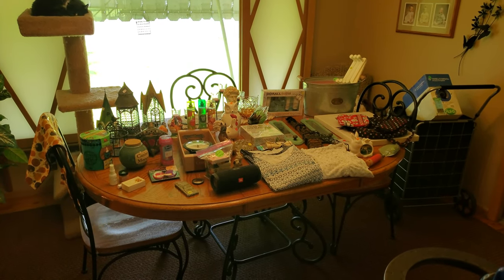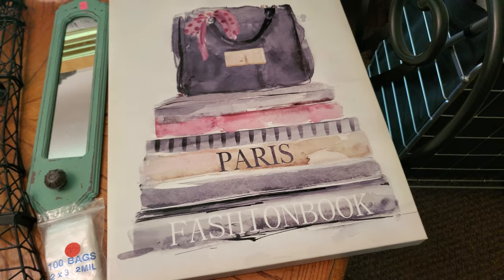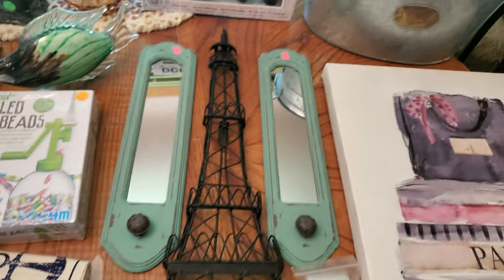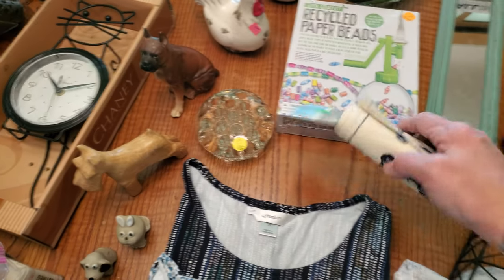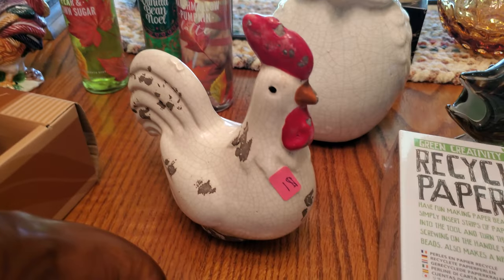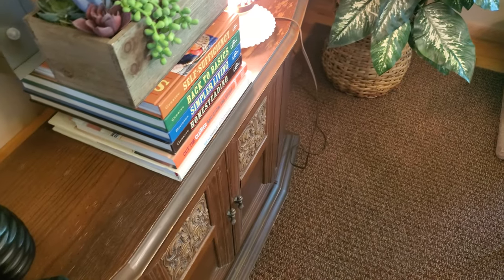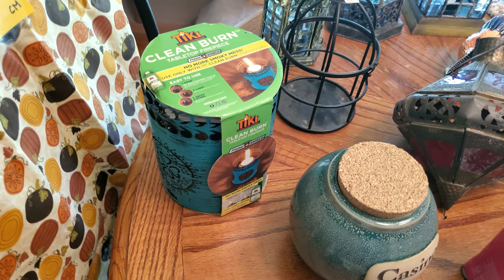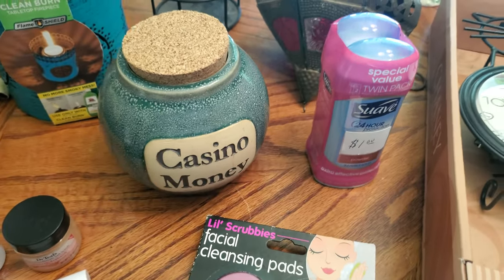WOW 31 Garage Sales in One Day?? Spent $76! 7/9/2021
Join the Face Book Group "Antique Booth Talk" which is Moderated by Tonya and myself
Link to my ebay store